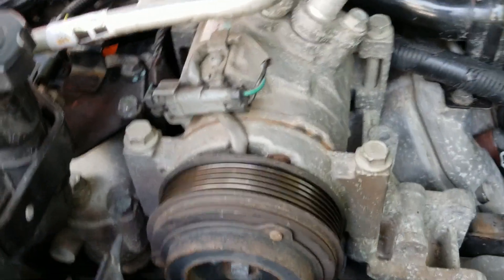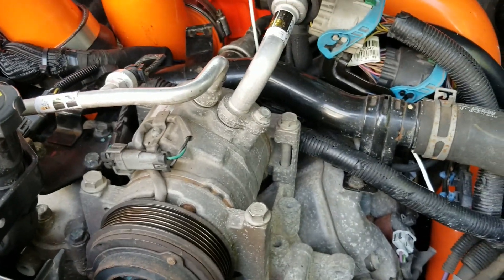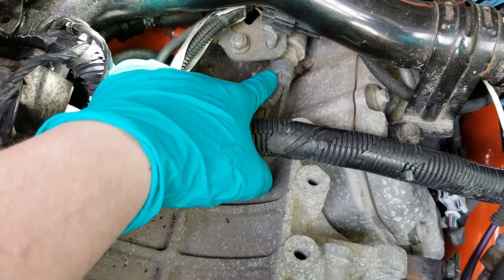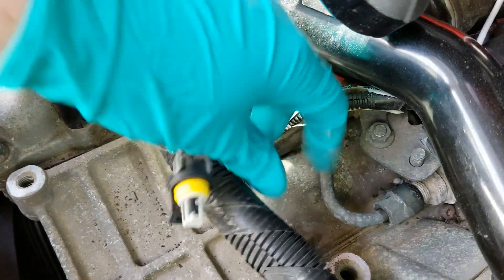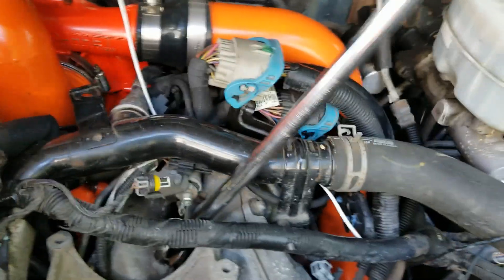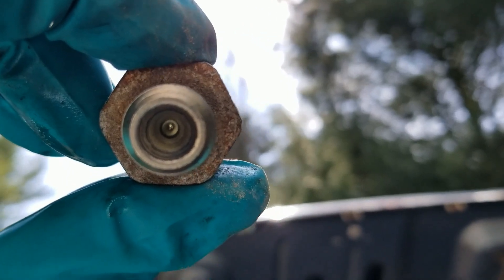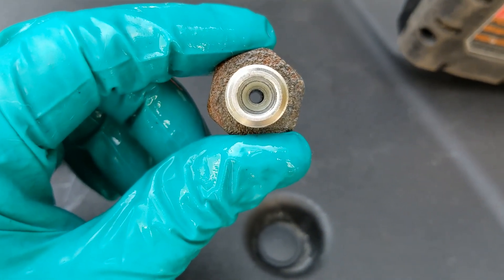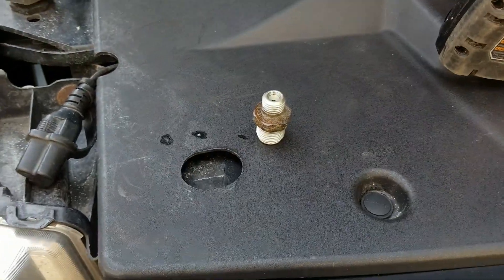Ported Fuel Fitting Part 1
I am doing a little experiment with the ported fuel fittings. Having a ported fuel fitting gives your truck the ability to have more available fuel for your fuel rail. This is part 1 of 3 videos that I will be doing a little experiment to see how having a ported fuel fitting helps, hurts, or does anything at all. Watch and learn how to port your driver side fuel fitting for free.

TOOLS USED:
15mm socket
17mm open end wrench
1/2' drive 7/8" socket
1/2" drive breaker bar
1/8" drill bit

If you dont feel comfortable with drilling your own fuel fittings, here is a great place to get it

Current mods list:
Air Dog 165 4G Lift Pump
EFI Live with 5 separate tunes
3" MBRP down pipe
5" MBRP down pipe back exhaust
Pusher turbo mouth piece
Pusher SuperMax Y-Bridge Kit
Pusher hot side intercooler pip
Driver side ported fuel rail fitting
OPT-7 low, high, and fog light HID kit
JDM Star LED switchback front turn signals